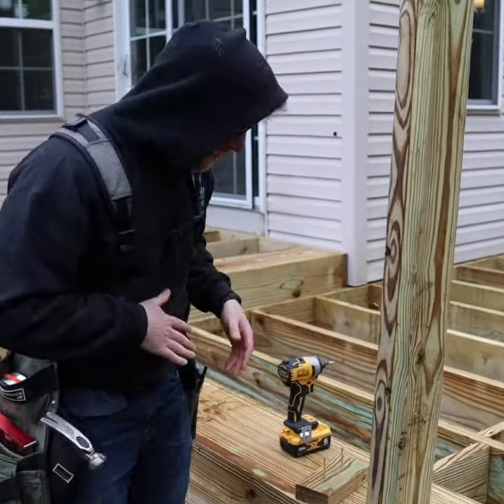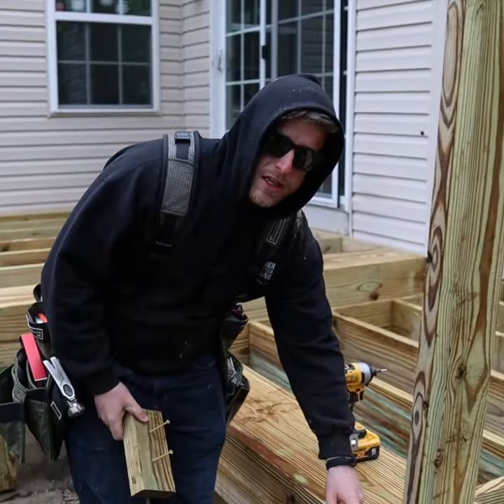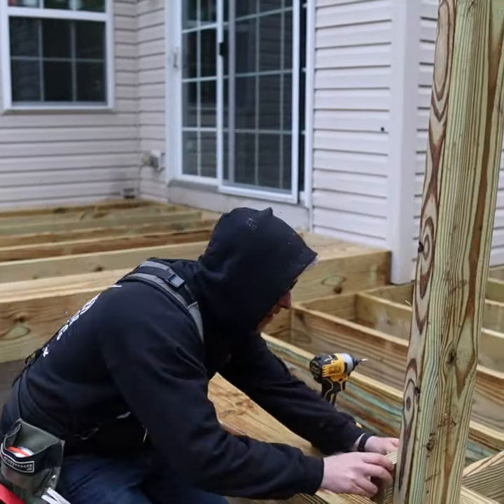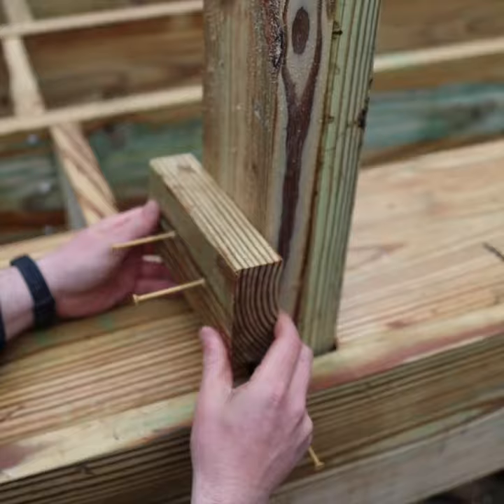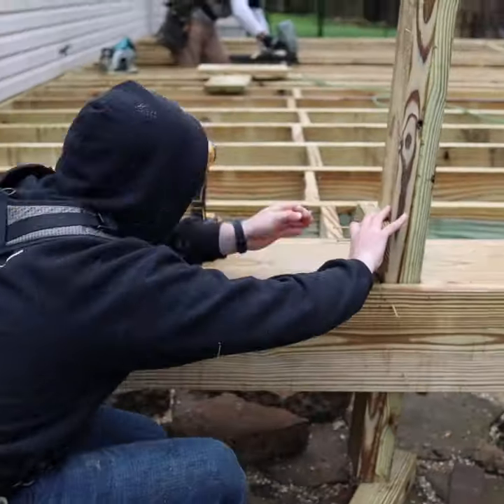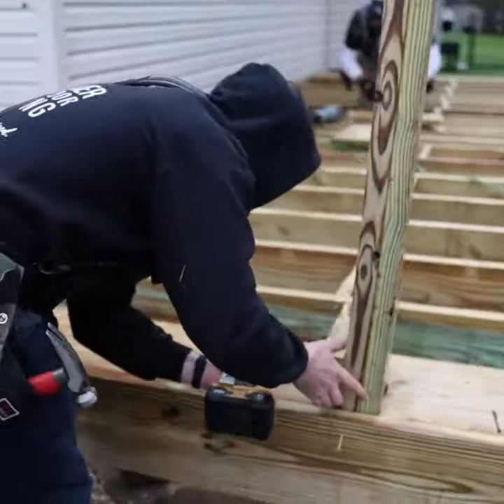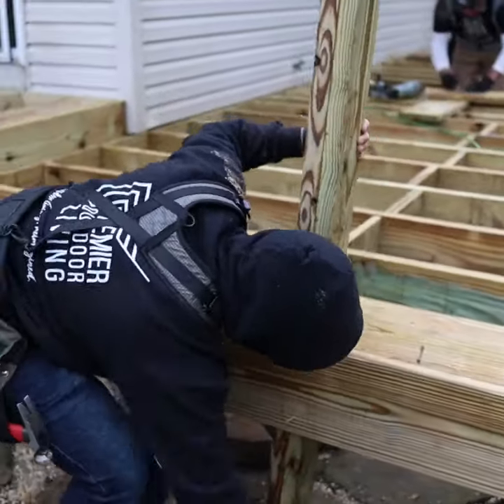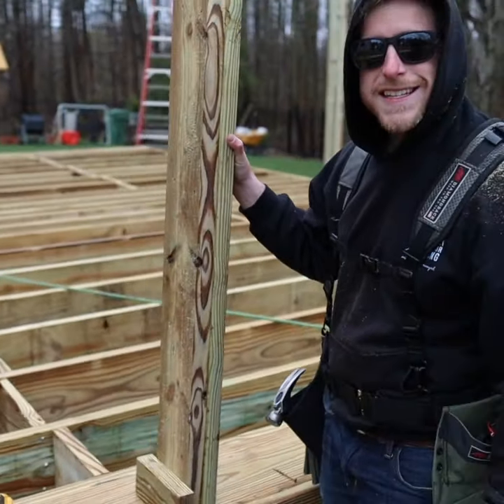Who needs a buddy when you have a scab?